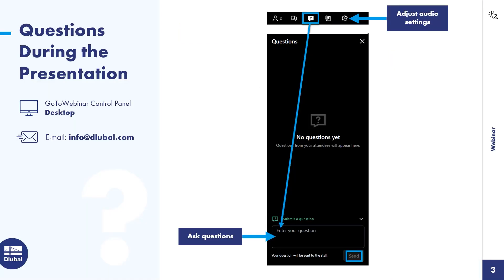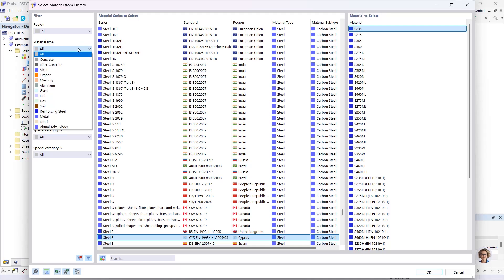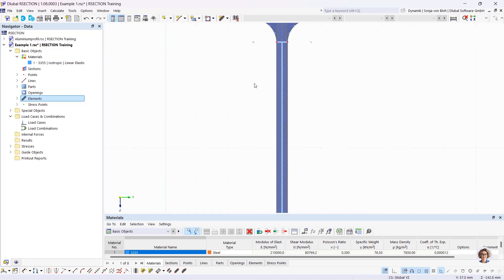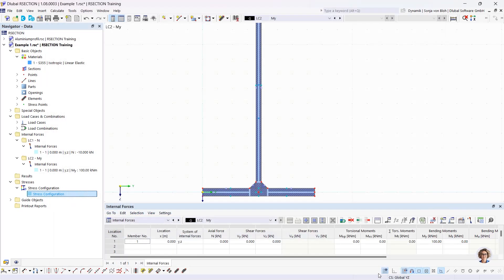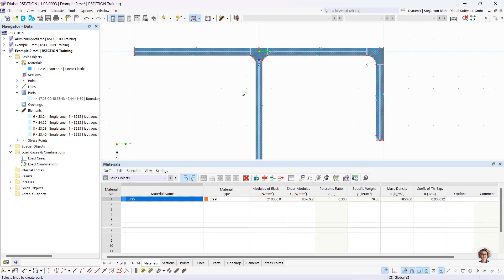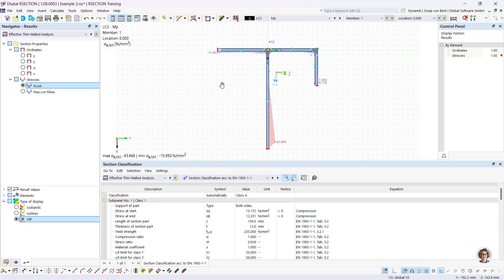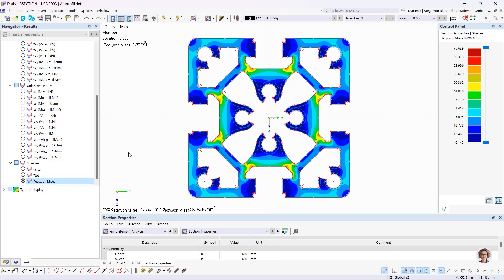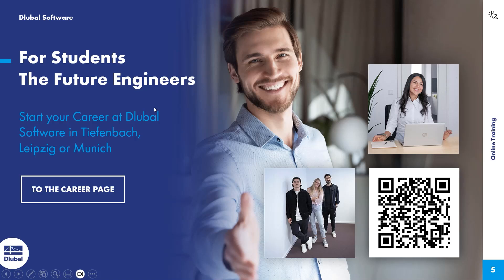[EN] RFEM 6 pro studenty | Úvod do pevnosti a pružnosti | 23.10.2024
Naučte se už jako student, jak efektivněji pracovat s programem RSECTION. Během školení probereme na praktických příkladech základní funkce a pracovní postupy při modelování.

Tento záznam byl proveden 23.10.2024.

Obsah:
00:00 Úvod
01:40 Úvod do programu pro průřezy RSECTION 1
05:20 Úvodní příklad: tenkostěnný I profil
27:50 Tenkostěnný I-profil podle tenkostěnné analýzy
40:45 Masivní průřez podle analýzy KP
48:25 Hybridní průřez

V našich online školeních se na praktických příkladech dozvíte, jak efektivně používat naše programy.